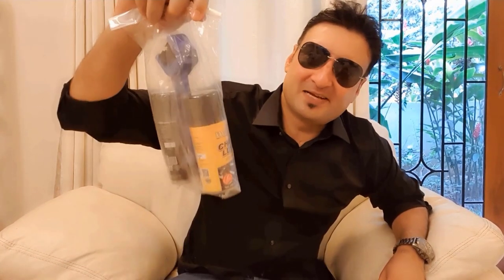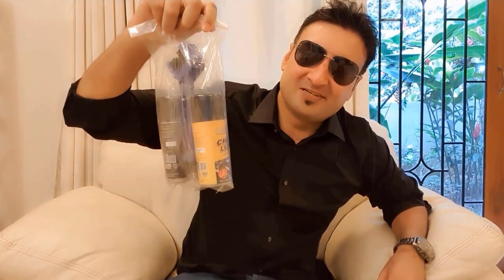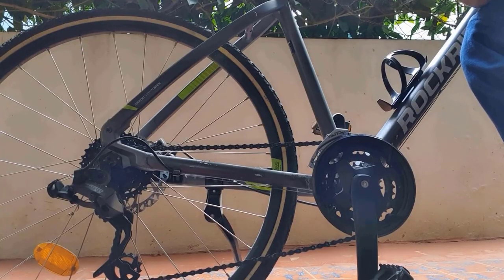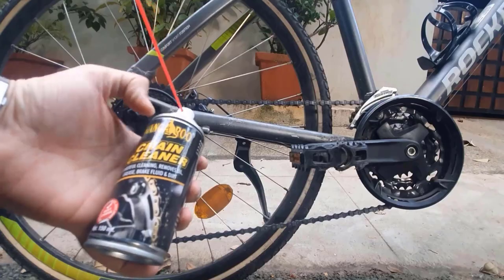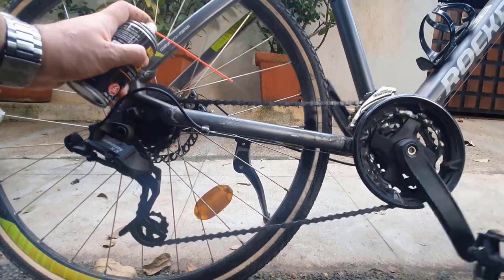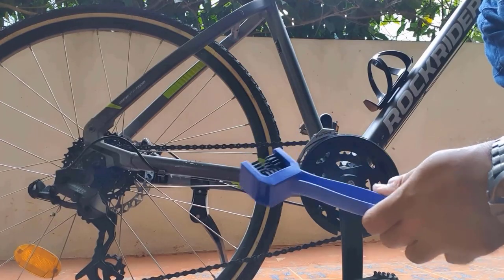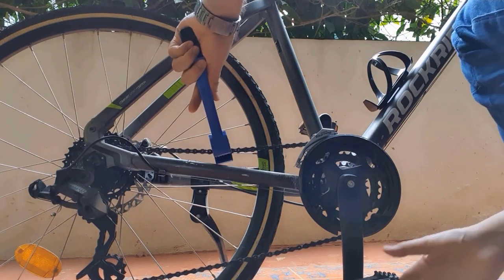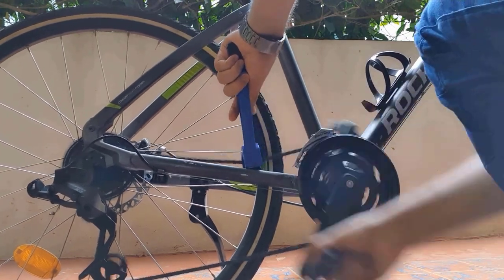Cycle Chain Cleaner with Sprays and a brush - Smart Gadget Reviews